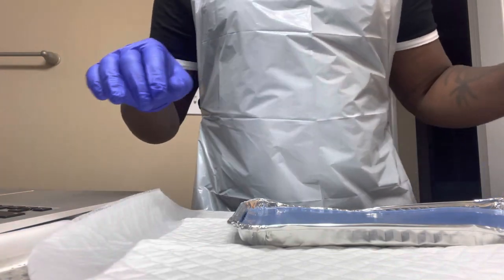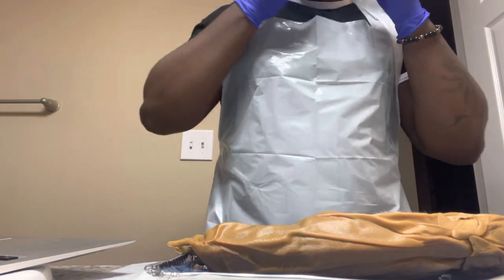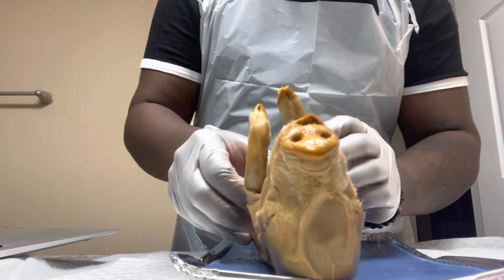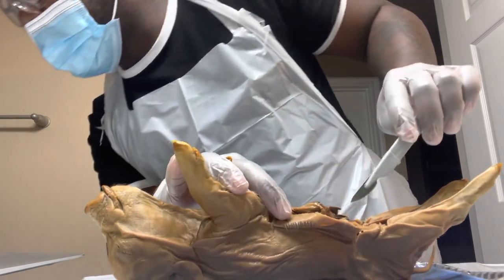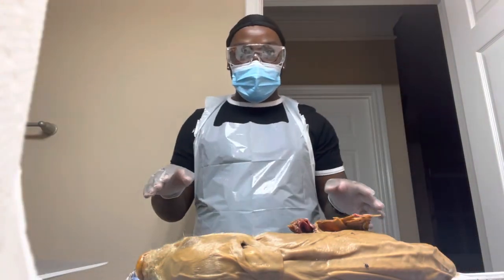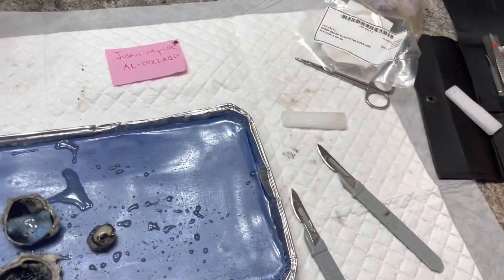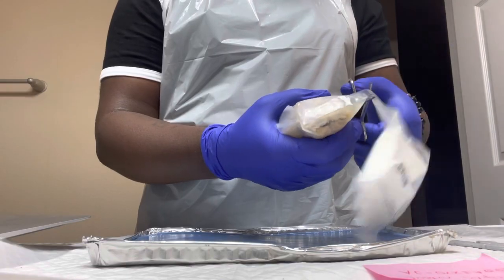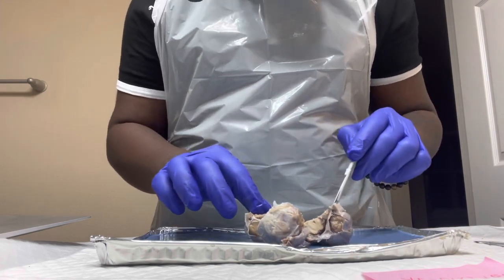Anatomy & Physiology animal dissection: Special Episode Edition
Special Episode Edition
I took and A&P class for nursing school and let’s just say this did not go well lol.

P.S. To all animal rights activists, I do apologize for the way I had to tear up this animal in order to make an A.